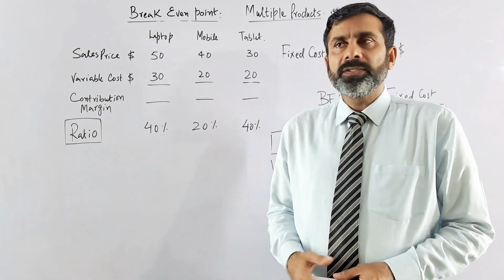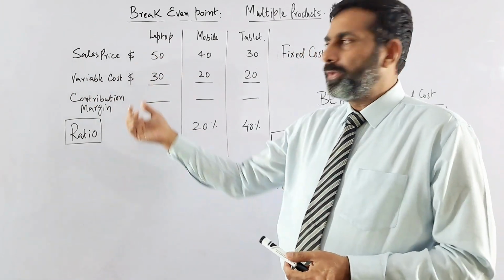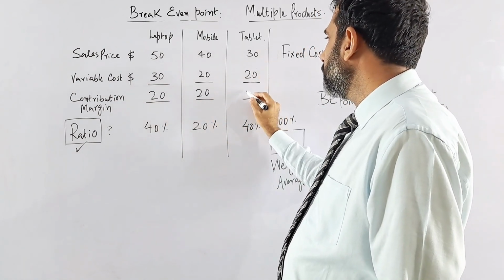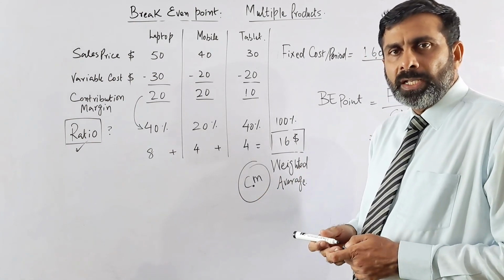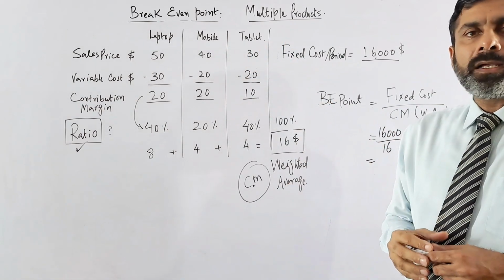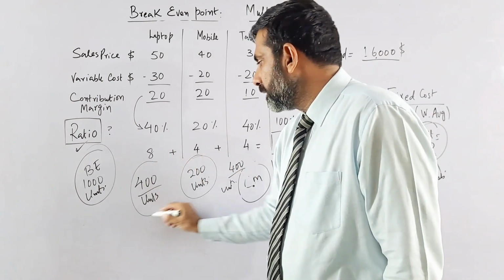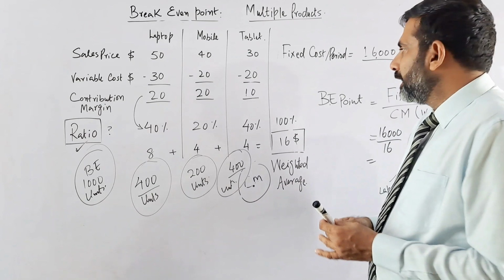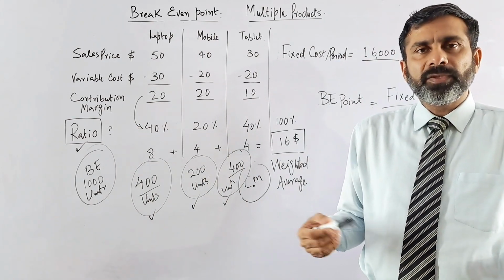CVP Analysis- Breakeven Point Multiple Products Accounting knowledge hub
Welcome to this video on CVP analysis and breakeven point for multiple products.

CVP analysis is a powerful tool for understanding the relationships between a company's costs, sales volume, and profits. In this video, we will focus on how to calculate the breakeven point for multiple products using CVP analysis.

Breakeven point is the level of sales at which a company's total revenue equals its total costs. Knowing the breakeven point helps companies determine the minimum level of sales needed to avoid losses.

To calculate the breakeven point for multiple products, we need to consider the contribution margin for each product. The contribution margin is the difference between the product's price and variable cost.

In this video, we will walk you through a step-by-step process to calculate the breakeven point for multiple products using contribution margin. We will also discuss how to determine the sales mix and the weighted-average contribution margin.

By the end of this video, you will have a clear understanding of how to use CVP analysis to calculate the breakeven point for multiple products. This knowledge will help you make informed decisions about pricing, production, and sales strategies for your business.

So, let's get started and learn about CVP analysis and breakeven point for multiple products!
Breakeven Point Analysis for multiple products